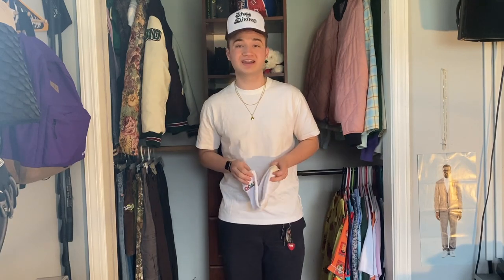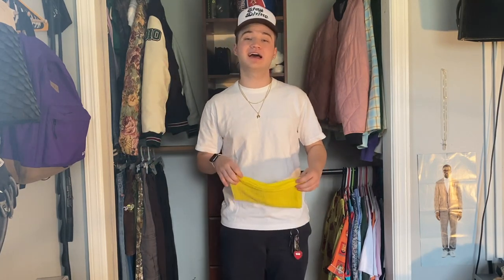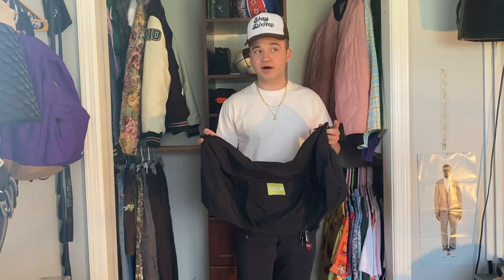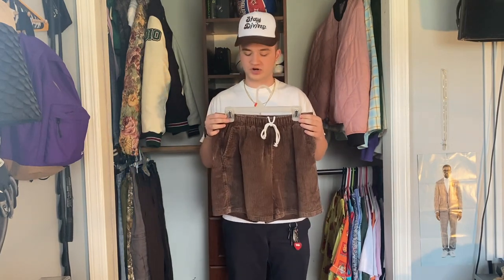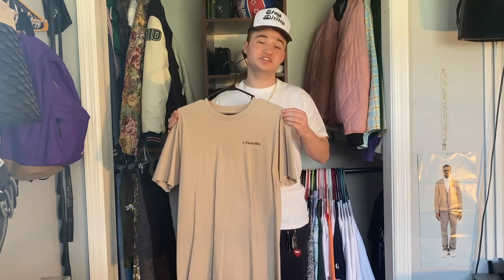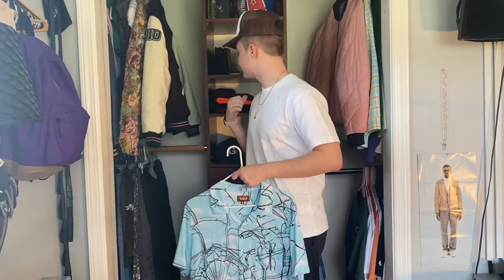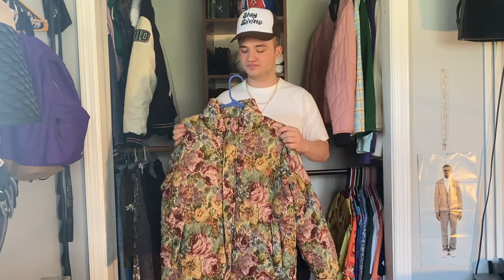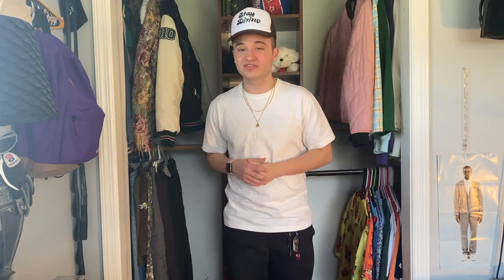My ENTIRE Golf Wang Collection 2021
Going over all of the pieces from my collection of Tyler, The Creator's streetwear brand Golf Wang. I make a yearly video updating my collection each march of the year. This video also features pieces from Tyler's fashion brand GOLF le FLEUR* / GOLF le FLEUR which has done collabs with sneaker brand Converse and a collaboration with Lacoste.